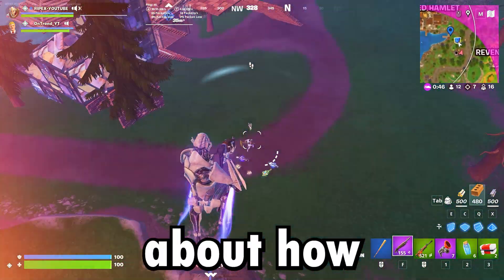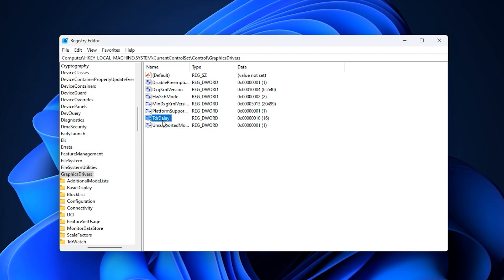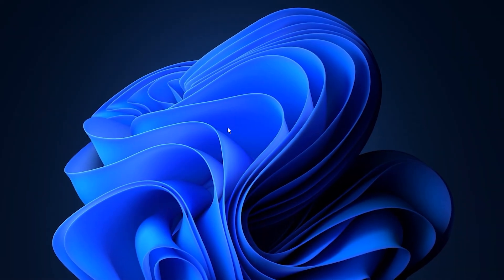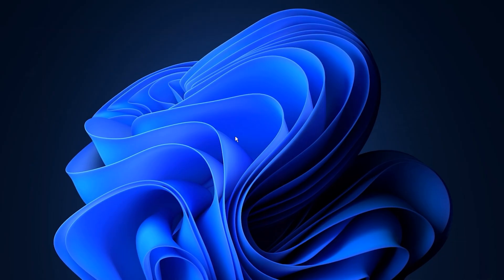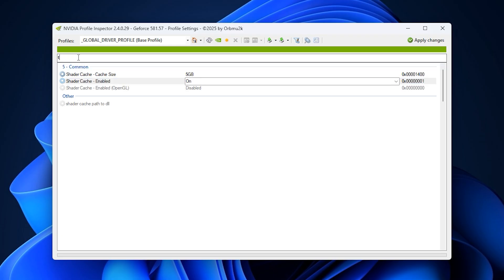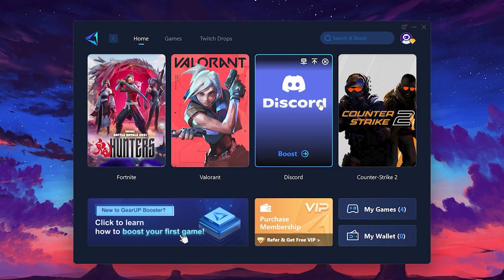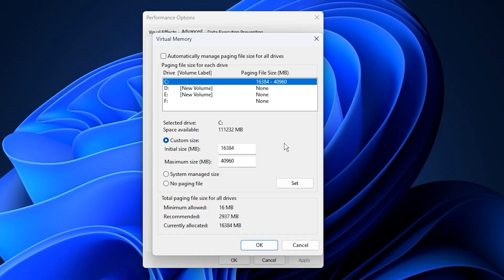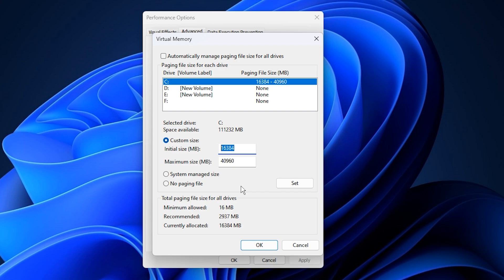Fix VRAM Limits & Boost FPS – Remove Hidden GPU Memory Caps for MAX FPS!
Is your GPU running out of VRAM and causing FPS drops or stutters? 😩 In this video, I’ll show you how to remove hidden VRAM limits, unlock full GPU memory usage, and boost FPS for smoother gameplay in 2025! 💥

These GPU optimization tweaks will help you fix low GPU usage, reduce lag, and improve frame consistency across all your favorite games — including Fortnite, Warzone, CS2, GTA 5, and Apex Legends. Whether you’re on Windows 10 or Windows 11, this guide will help you maximize performance and stop VRAM bottlenecks instantly.

Title: Fix VRAM Limits & Boost FPS  – Remove Hidden GPU Memory Caps for MAX FPS!

► Regedit Path: HKEY_LOCAL_MACHINE\SYSTEM\CurrentControlSet\Control\GraphicsDrivers

Disable Memory Compression: Disable-MMAgent -mc
Enable Memory Compression: Enable-MMAgent -mc

Video Chapters:
0:00 - Fix VRAM Limits to Boost FPS
0:30 - Regedit Optimizations
2:54 - Remove Hidden VRAM CAP
4:34 - NVIDIA Profile Inspector Settings
6:25 - Lower Ping & Max FPS (Bonus Tip)
7:54 - Optimize PagefileSize